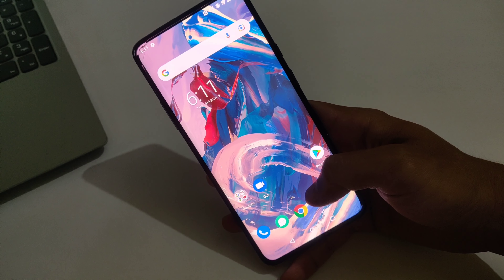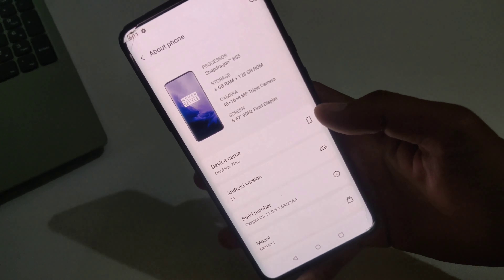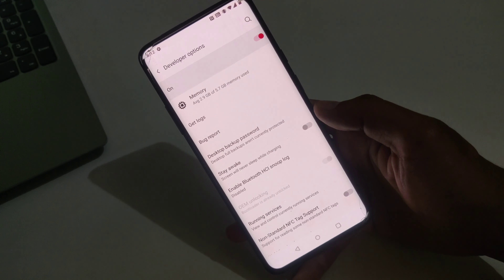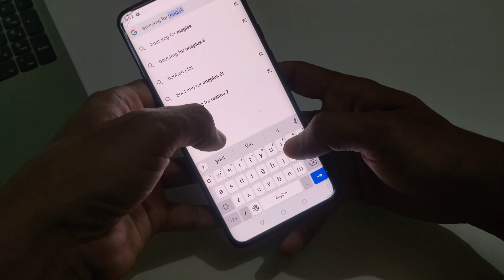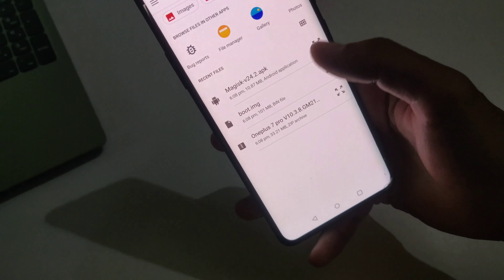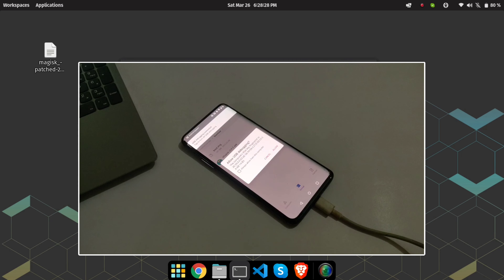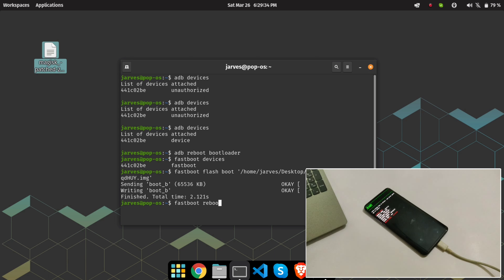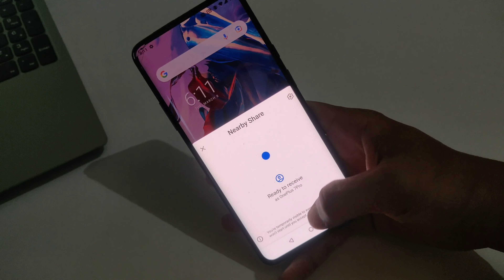How to root oneplus 7 pro without twrp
Root Oneplus 7T/ 7 Pro without TWRP via Magisk patched boot.img

Time Stamp:-
0:00   - Intro
0:33   - Download stock boot image
3:28  -  Create magisk patched boot image
4:28  -  Flash magisk patched boot image

root oneplus 7 pro android 11
root oneplus 7 pro 2022
install magisk oneplus 7 pro
magisk patched boot image
magisk root no twrp